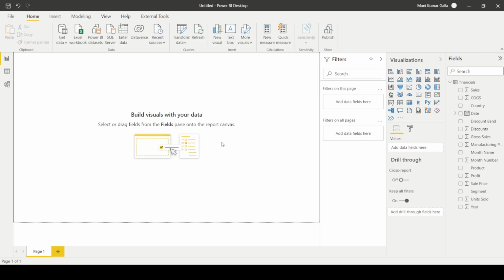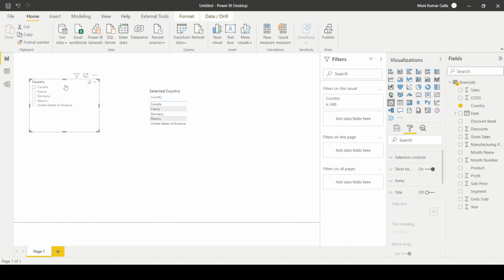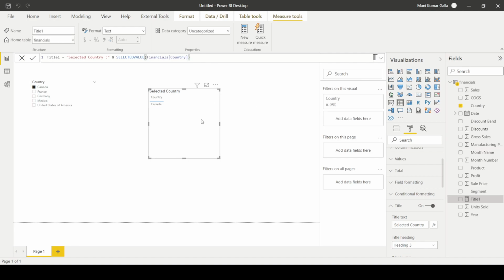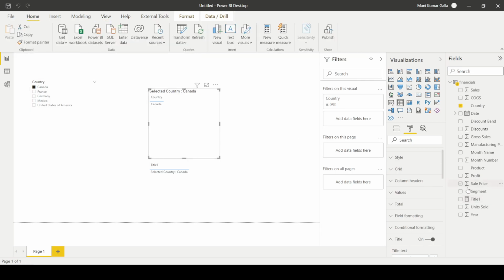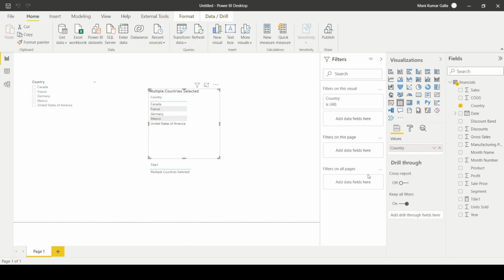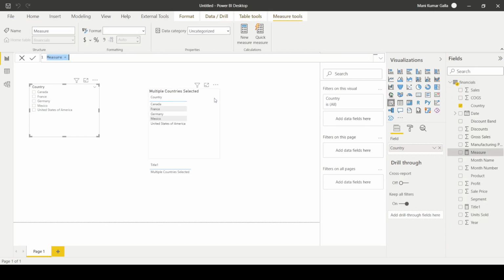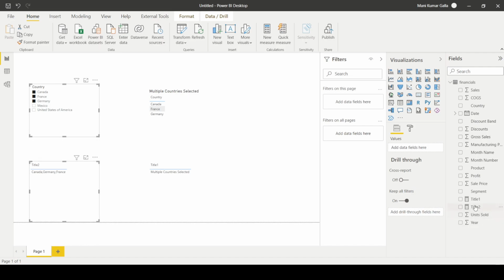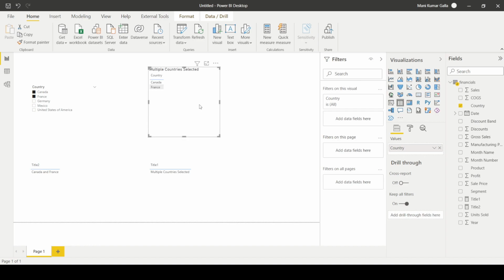Dynamic titles with Single and Multi - Select using SELECTEDVALUE and CONCATENATEX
I am Mani Kumar, a consulting data analyst professional passionate about working with organisations that want to make effective use of their data; from the first ideas around what you want to measure and how to capture data accurately, through data preparation, analysis and management, all the way to impactful presentation of insights. I can support each step of the process to enable your organisation in making evidence-driven decisions or share insights with new audiences. I also offer training in Power BI, SQL, Python and Data Modelling.